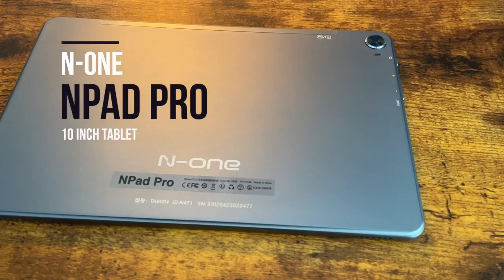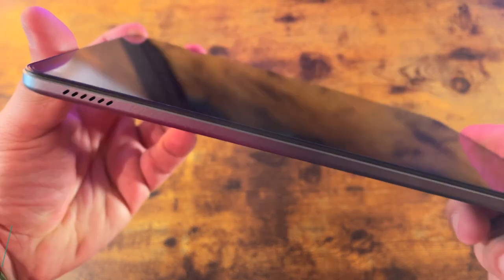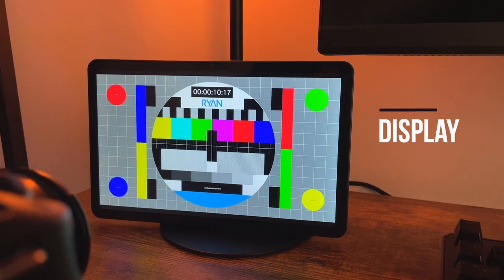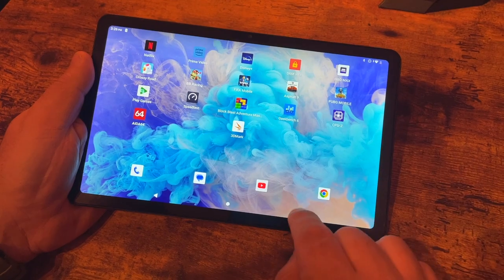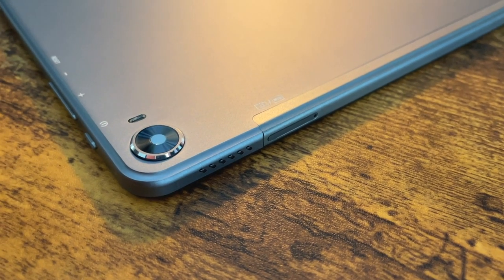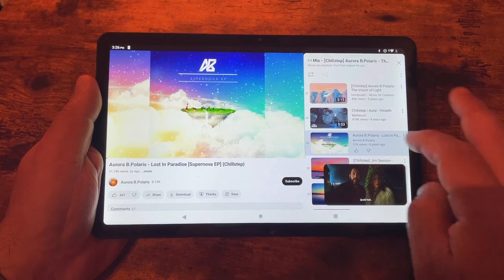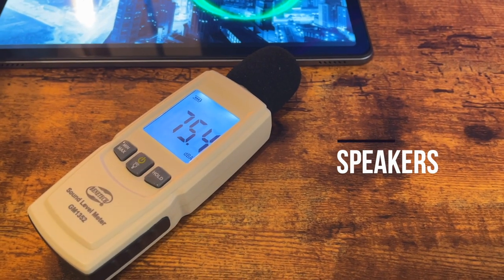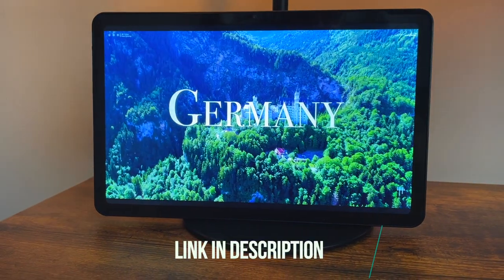N-One Npad Pro Tablet: BEST BUDGET TABLET with 2K RESOLUTION?? -- Check out the Review (2023)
Check out my short, honest review of this N-One Npad Pro Tablet! I'll cover its performance, great display, storage, battery life, camera, audio, and gaming experience to see if it offers great quality for the money.

Gear I used to record this video:
Canon M50 w/ kit lens: Amazon US
Amazon UK